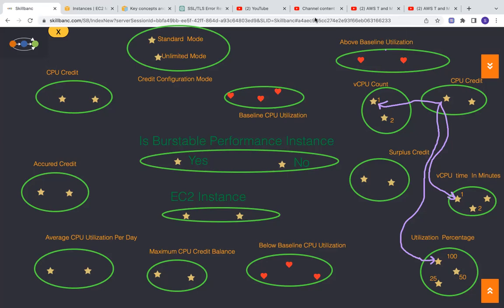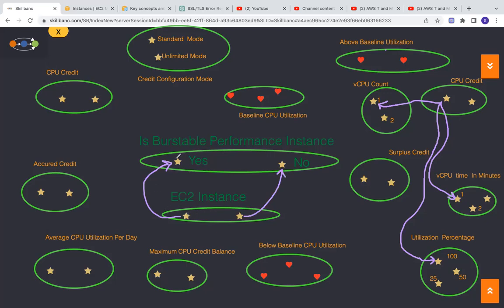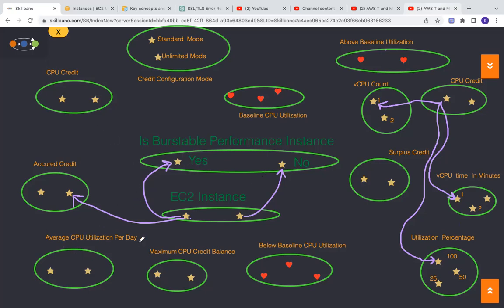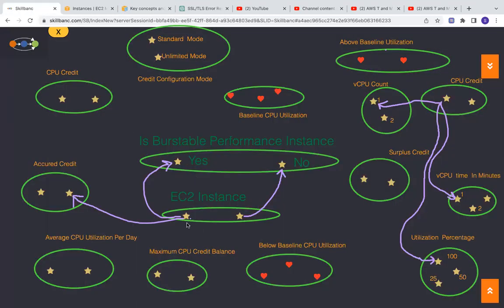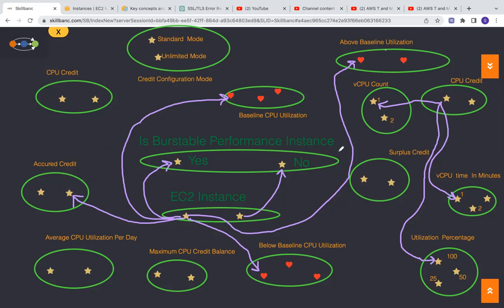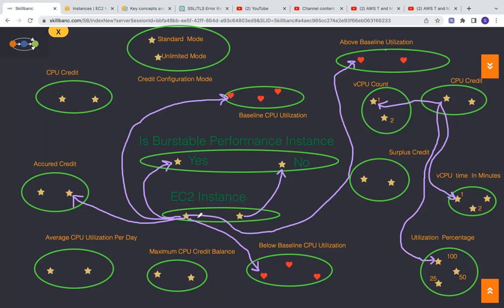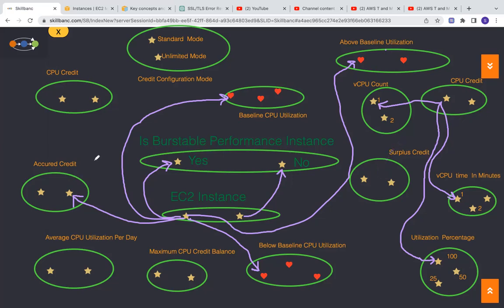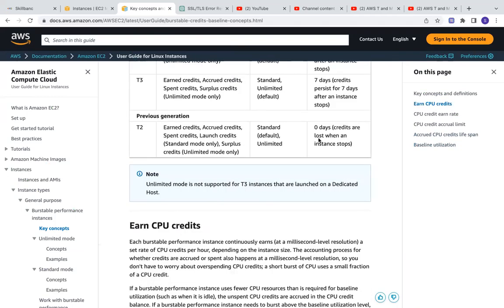AWS EC2 Burstable Performance Instance CPU Credits explained using c1c2 diagram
Show the key concepts of burstable performance and how cpu credits are calculated, earned ,  spent.